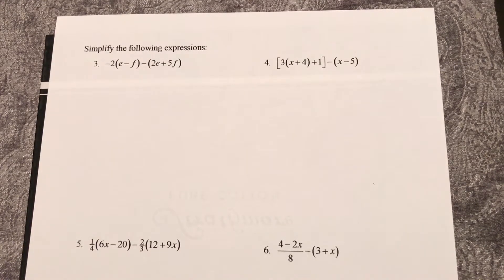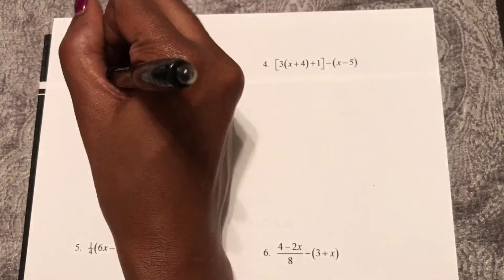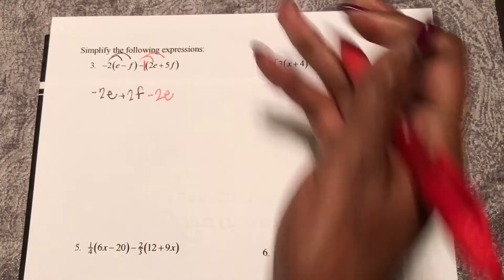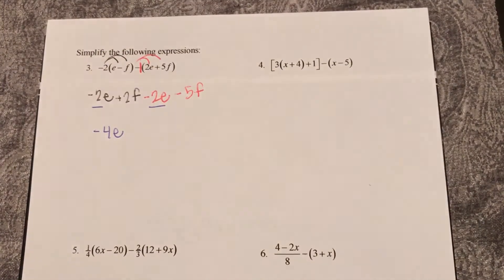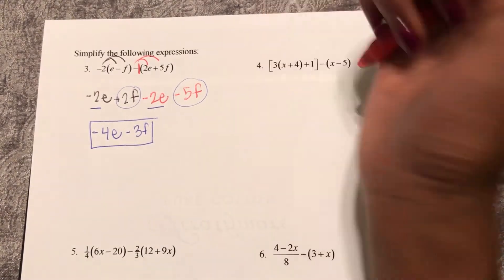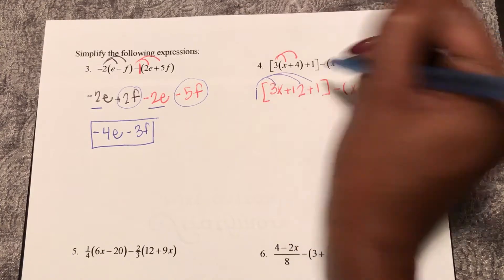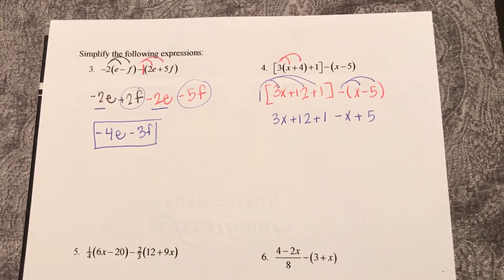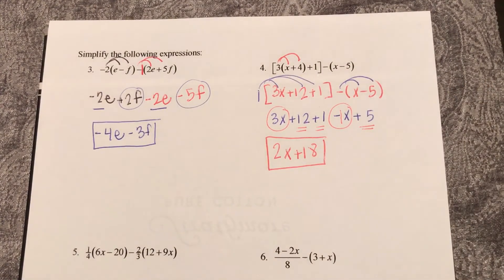1.7 distributive property 3